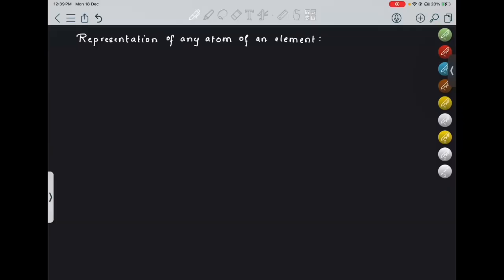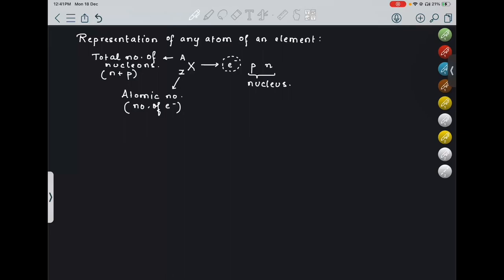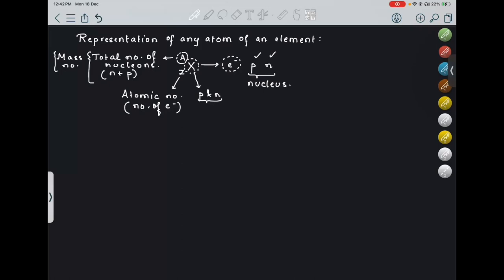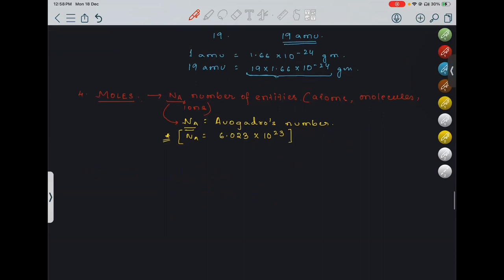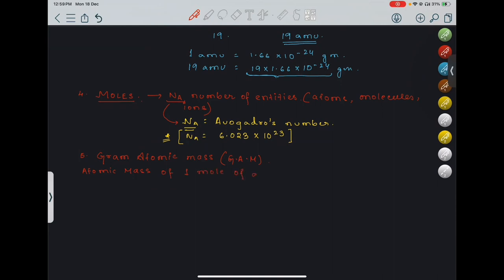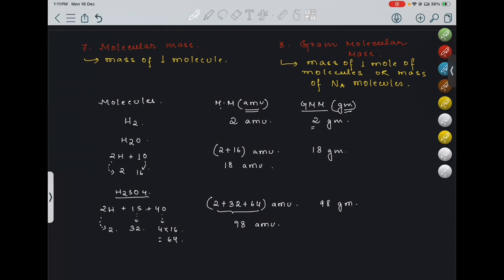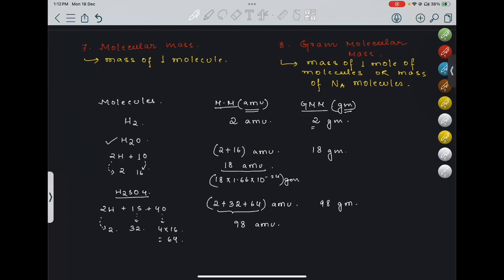MOLE CONCEPT (Lecture 2) || Complete Theory || Grade XI || JEE NEET CBSE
In this video the following concepts have been discussed:
Important terms in mole concept
Atomic mass unit(amu) / Relative atomic mass /
Atomic mass / Gram atomic mass / Moles /
Molecular mass / Gram molecular mass
Author: RAMITA NANDY